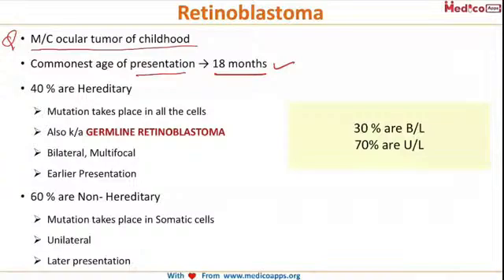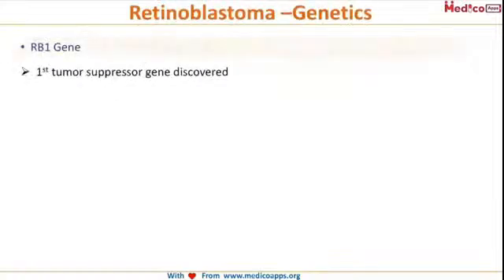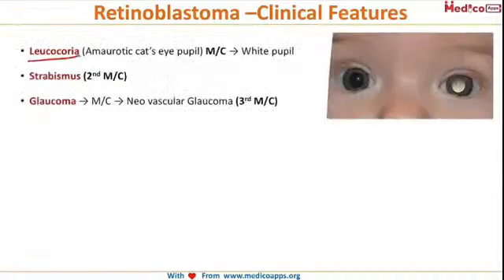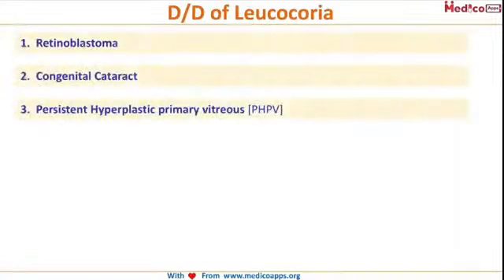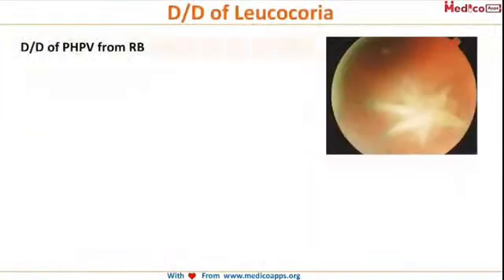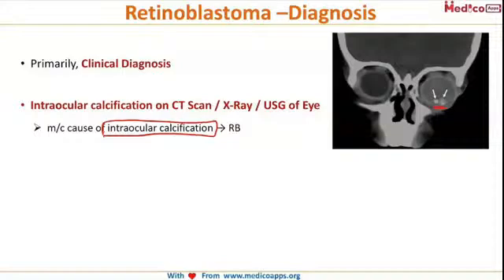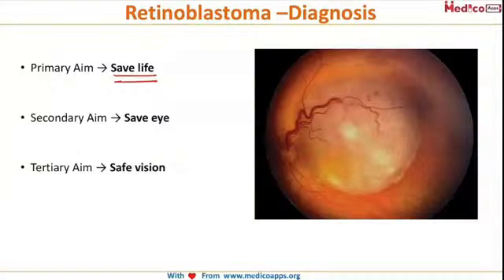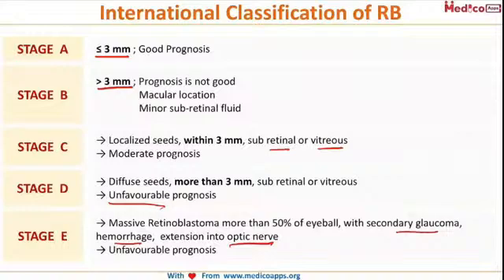Live class Retinoblastoma by dr. Sai Suguna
Retinoblastoma
• M/C ocular tumor of childhood
• Commonest age of presentation → 18 months
• 40 % are Hereditary
 Mutation takes place in all the cells
 Also k/a GERMLINE RETINOBLASTOMA
 Bilateral, Multifocal
 Earlier Presentation
• 60 % are Non- Hereditary
 Mutation takes place in Somatic cells
 Unilateral
 Later presentation
30 % are B/L
70% are U/L
Retinoblastoma
Retinoblastoma –Genetics
• RB1 Gene
 1
st tumor suppressor gene discovered
 Located on 13q 14 ( long arm of 13 chromosome on 14 band )
 p = short arm = petit
q = long arm
 Follows KNUDSON’S 2 HIT HYPOTHESIS
Retinoblastoma –Clinical Features
• Leucocoria (Amaurotic cat’s eye pupil) M/C → White pupil
• Strabismus (2nd M/C)
• Glaucoma → M/C → Neo vascular Glaucoma (3rd M/C)
 Pseudohypopyon (collection of cancer cells)
• Loss of vision
• Heterochromia
• Hyphema
• Uniocular Mydriasis